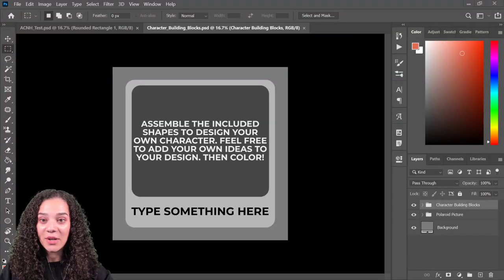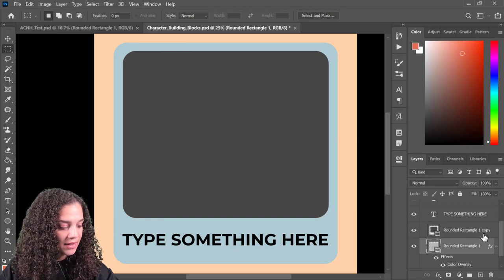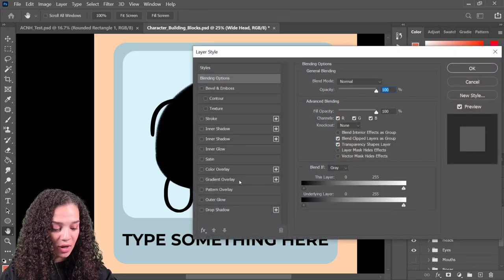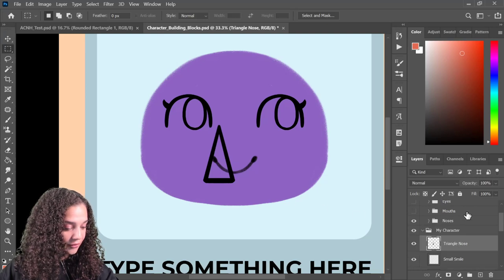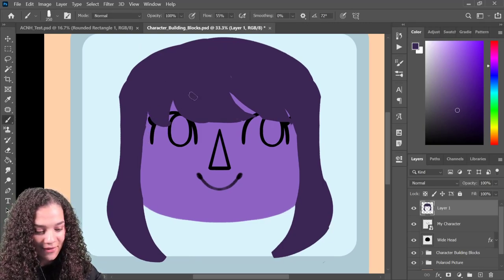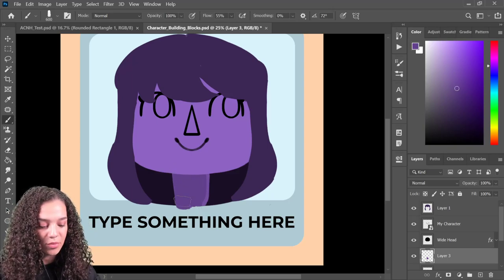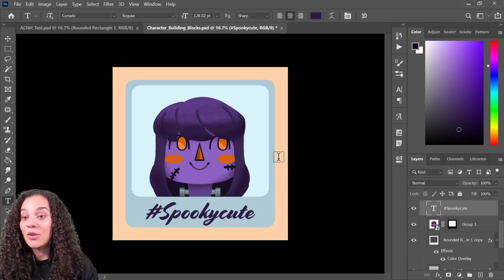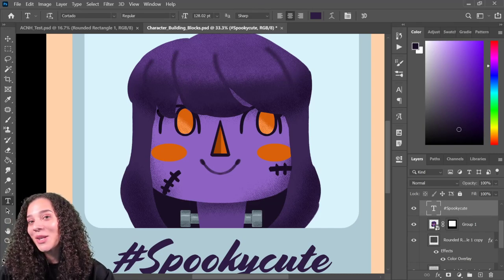Draw Along with VooDooVal - Animal Crossing Characters | Adobe Creative Cloud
Join Digital Artist VooDoo Val on Adobe Live as she illustrates Halloween-themed Animal Crossing characters! Draw Along with Val as she incorporates real-time chat feedback into her illustration process!

VooDoo Val is a Creative Streamer & Community Moderator for Adobe Live based in Sacramento